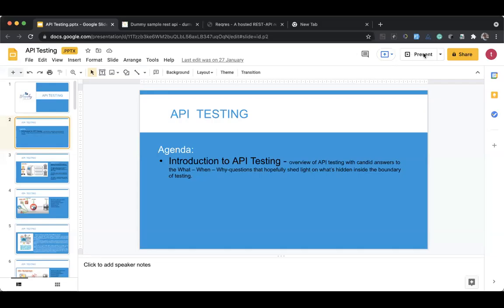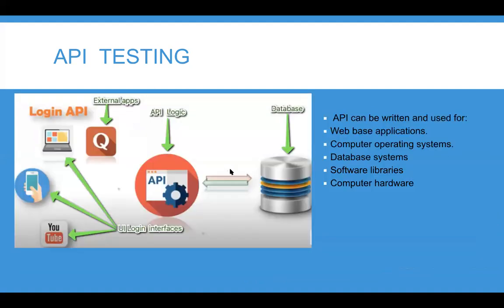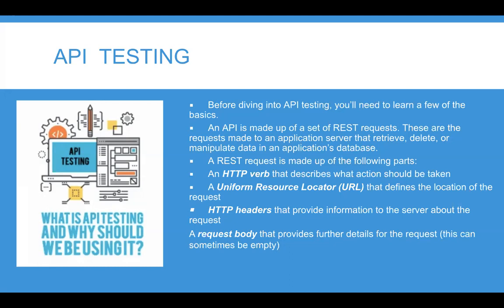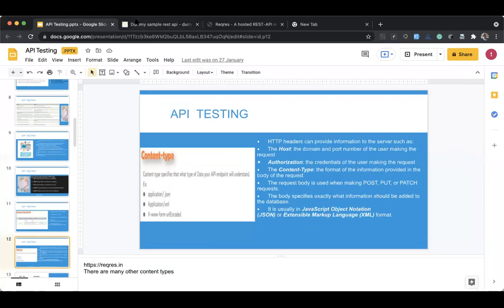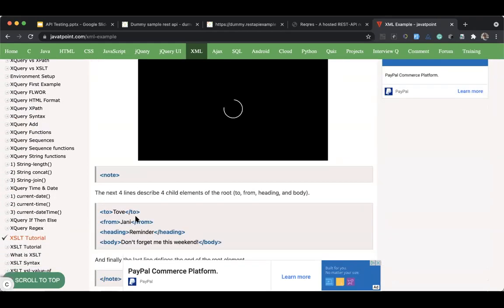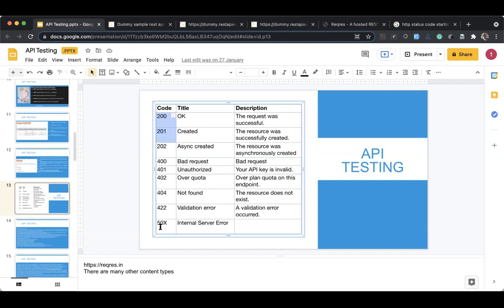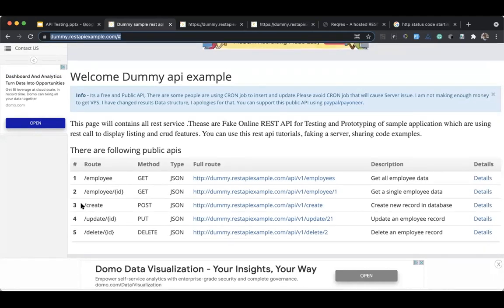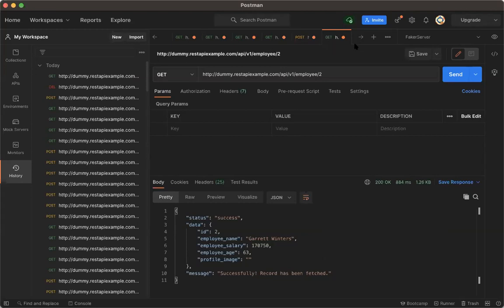Introduction To API Testing- Class 1